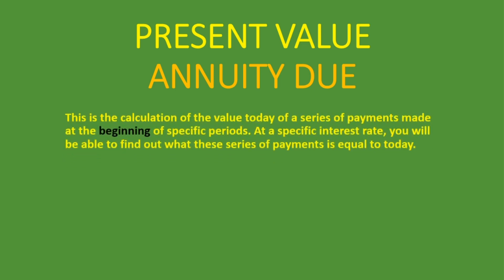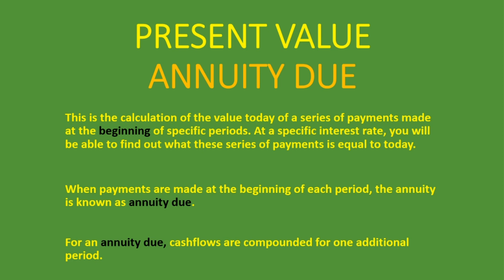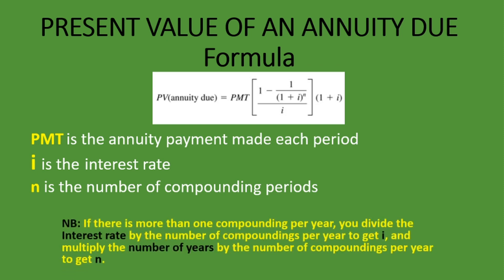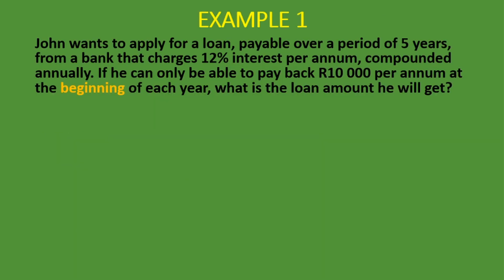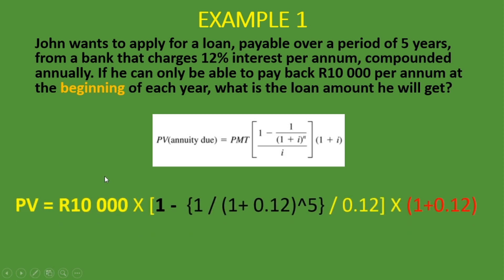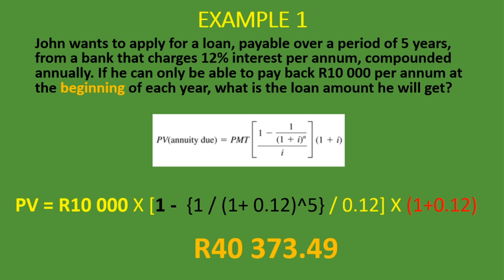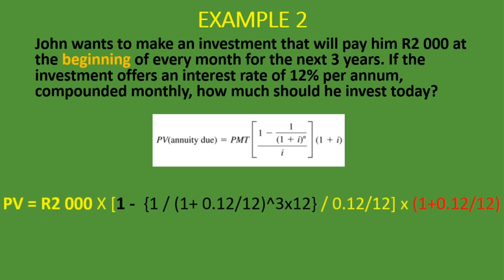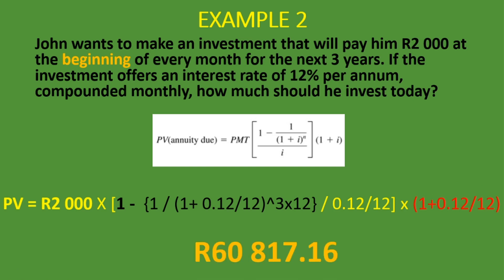Present Value of an Annuity Due | Formula with Examples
In this lesson, we explain what the Present Value of an Annuity Due is and the formula to calculate the present value (PV) of an Annuity Due. We also explain and go through examples of how to calculate the Present value (PV) of an Annuity Due when there is compounding. We go through various examples with compounding annually (yearly), and compounded monthly.